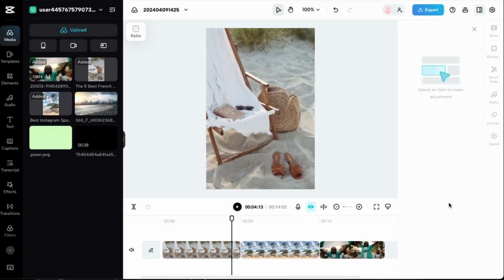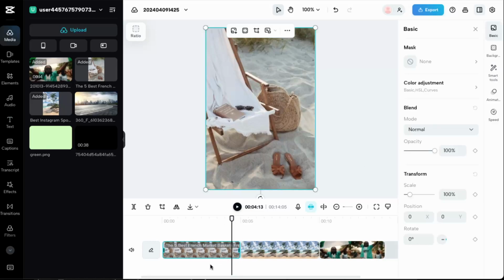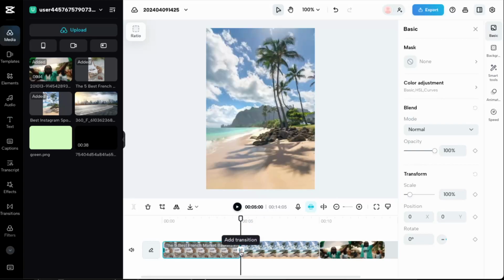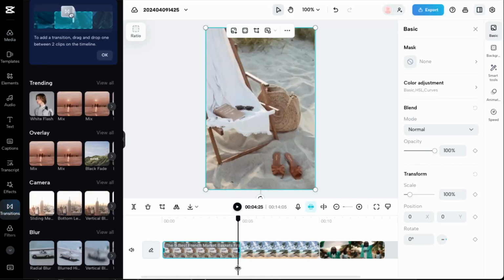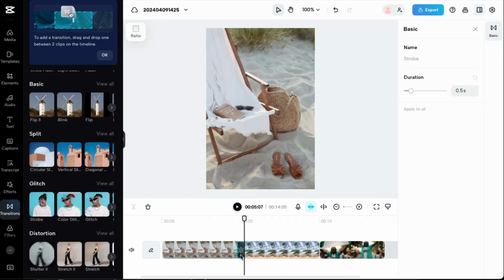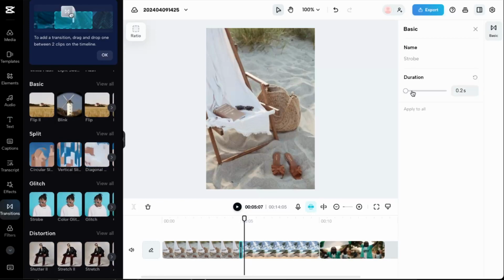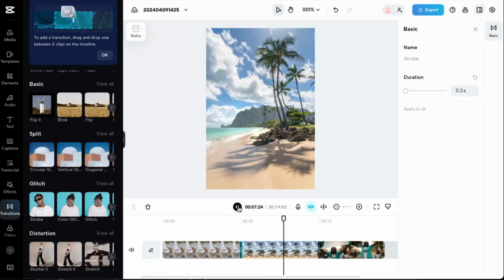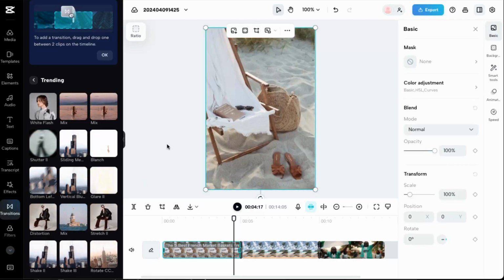How To Add Video Transitions In Capcut PC or Mac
In this video I show you How To Add Video Transitions In Capcut PC or Mac!